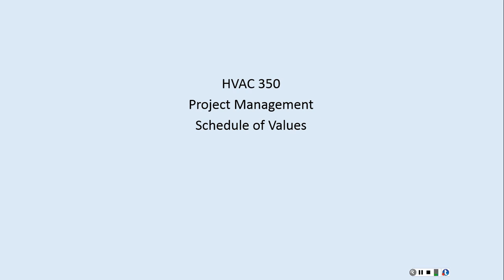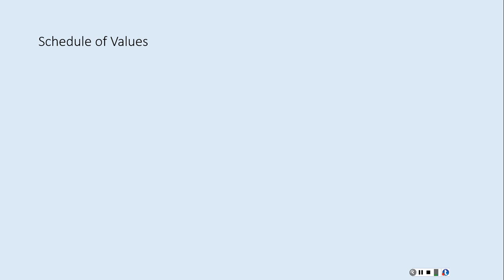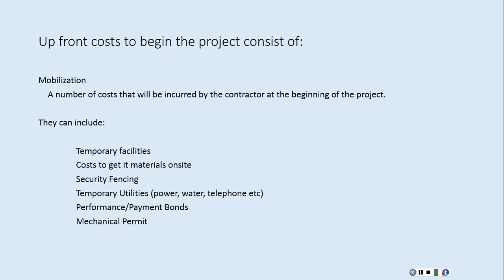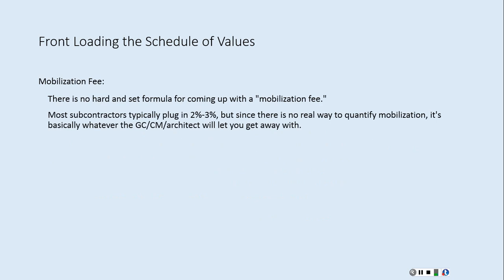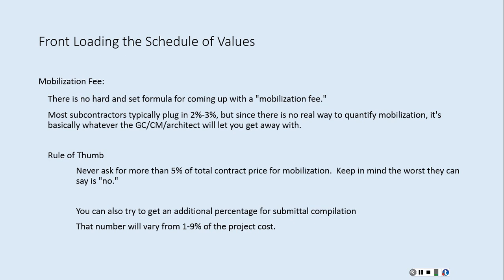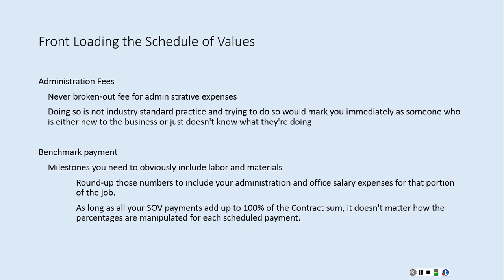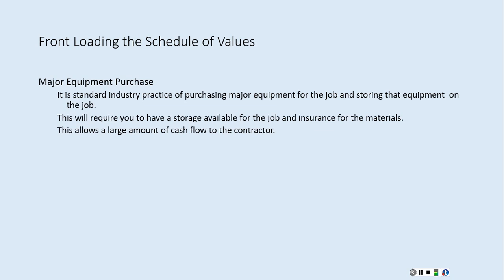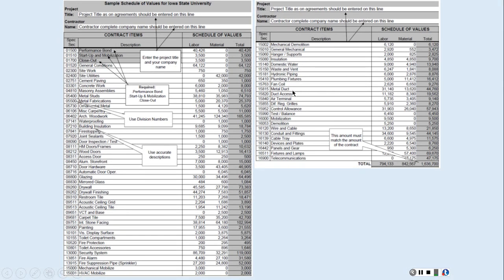Schedule of Values